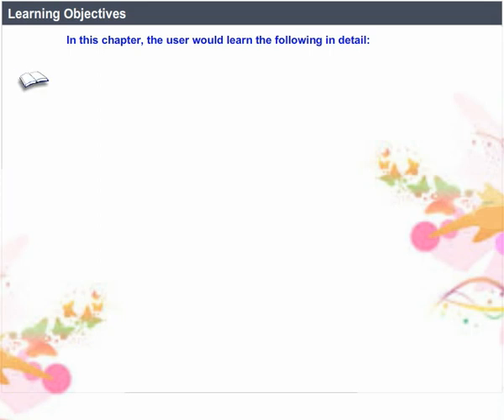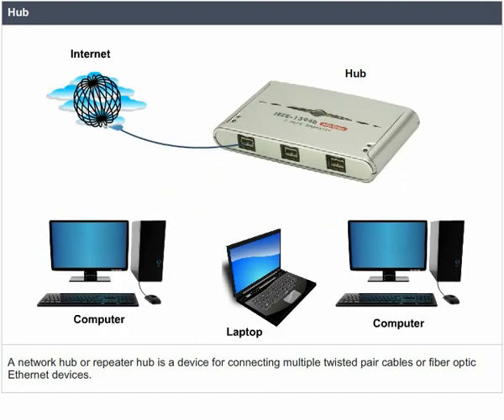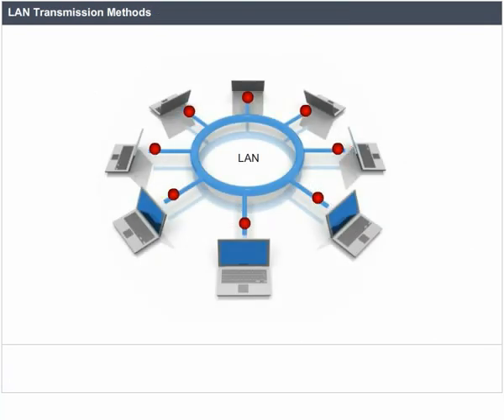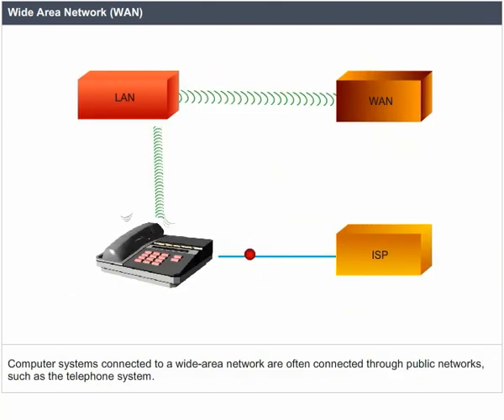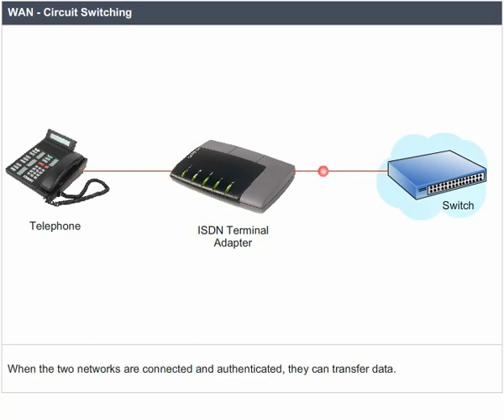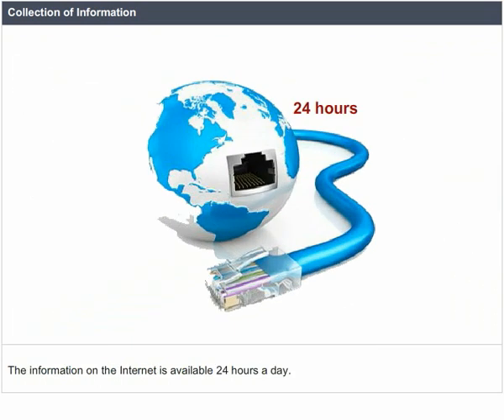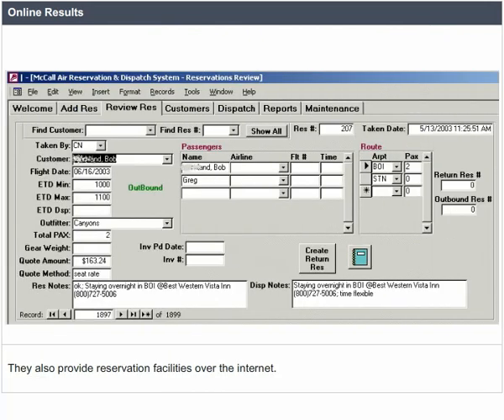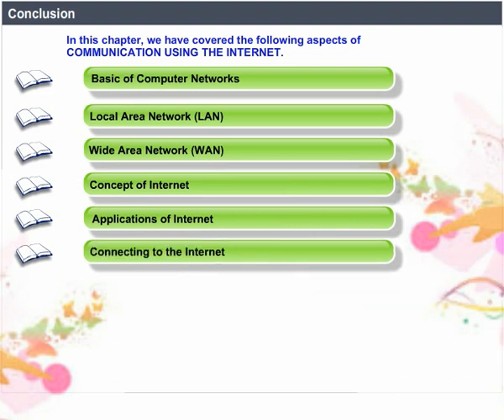BCC 5 Communication using Internet Basic Computer Course